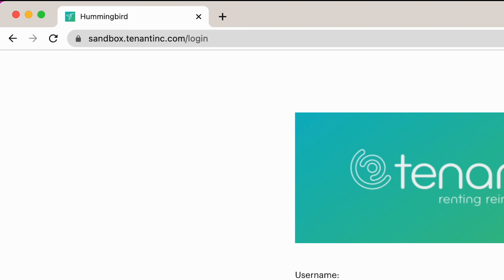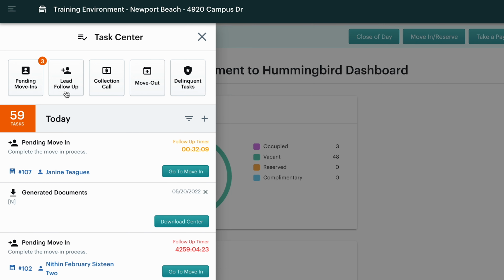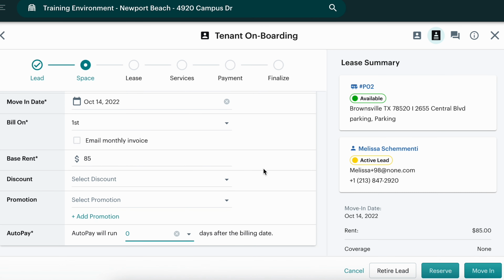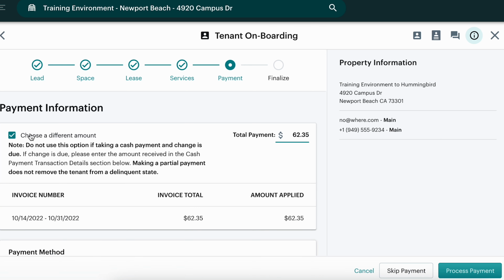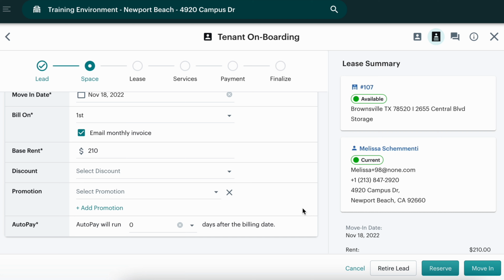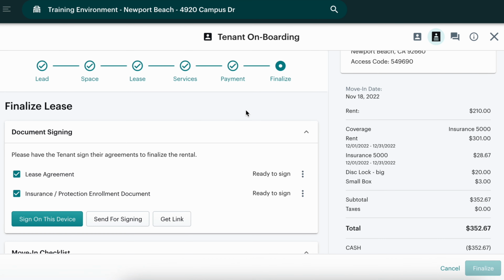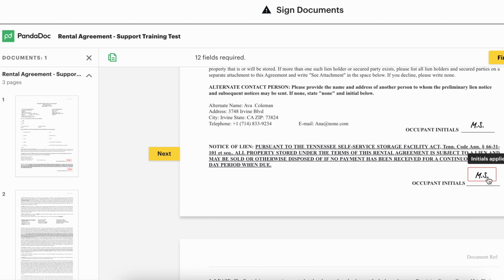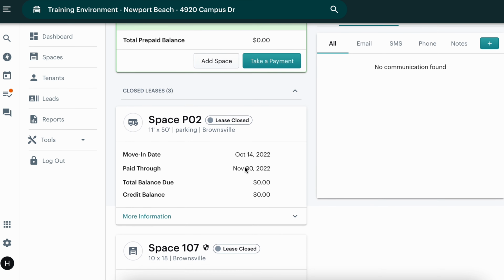How to Use Hummingbird